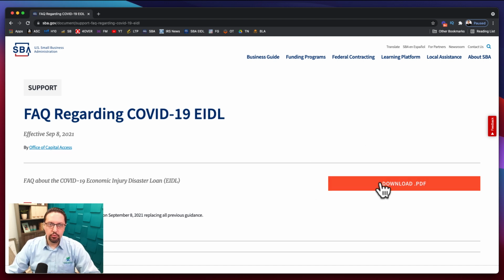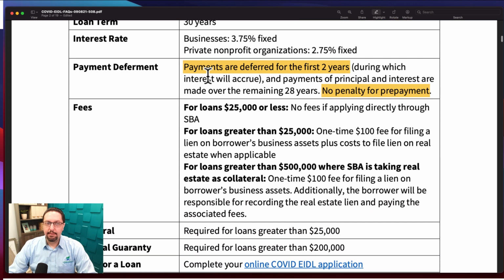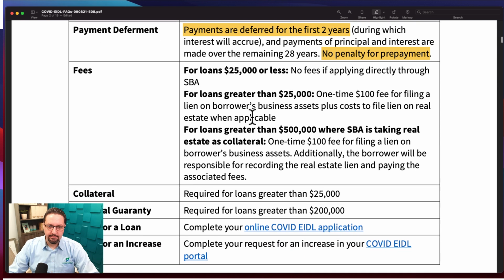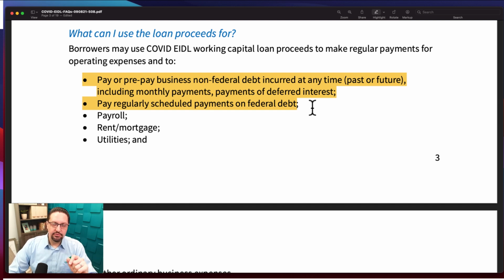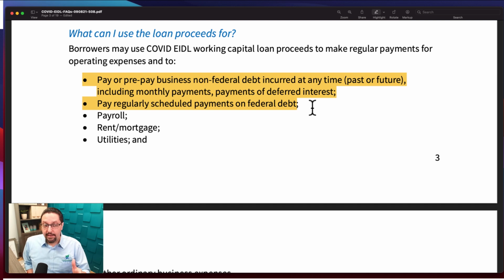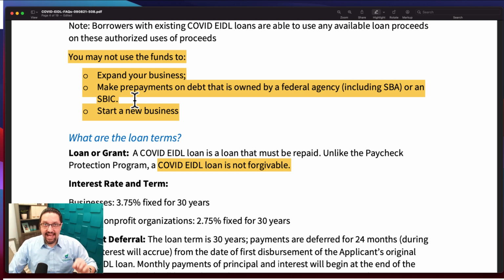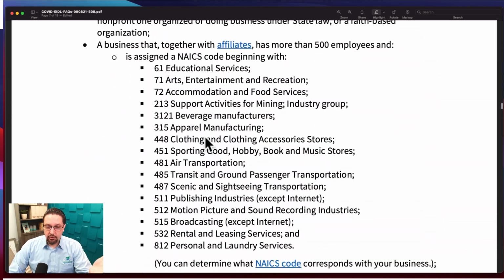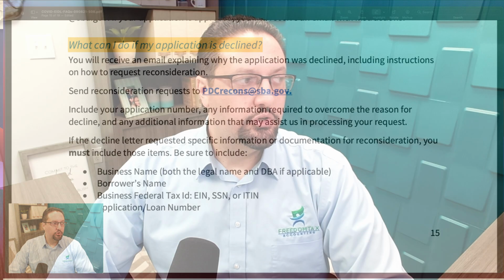EIDL 2.0 News 2021 - Major Changes On How to Use SBA EIDL Loan Funds (Download EIDL FAQ)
The SBA has announced mayor changes to the EIDL loan program.  A new $2 Million increase, new eligible expenses, extended deferral periods, and more.  We discuss these changes in this video, plus provide a link to a very details SBA EIDL FAQ PDF that the SBA has published on their website.